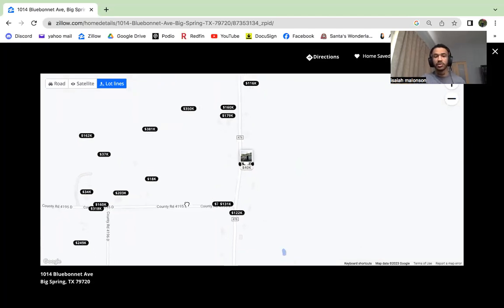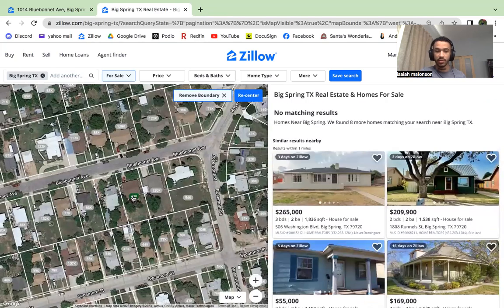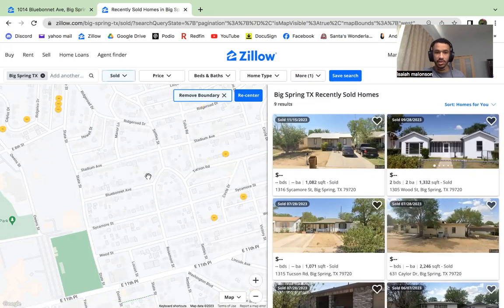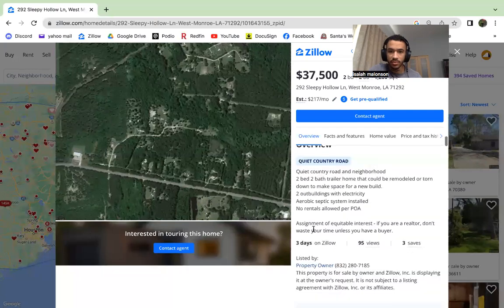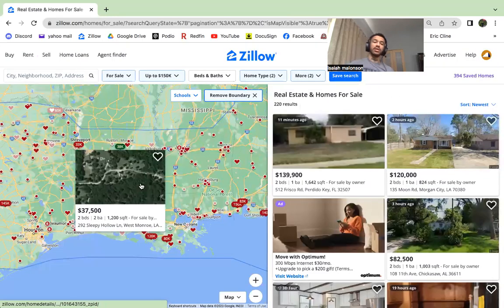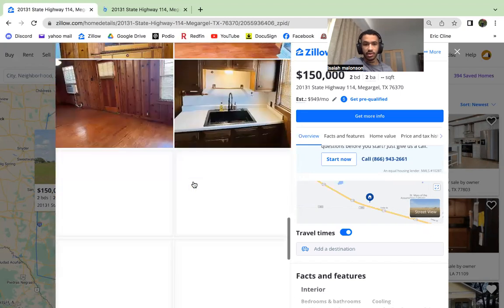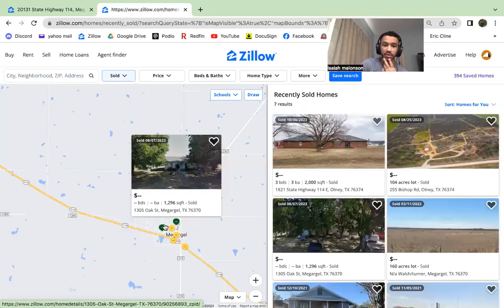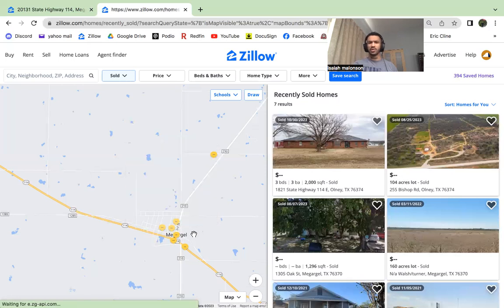What If There Are No Comps? *Wholesale Real Estate*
If you have any questions about wholesaling I’d be happy to answer them in the comment section. I post weekly videos about wholesaling, self improvement, my entrepreneur journey, and just life in general.

💻If you want to join my Discord and close your first wholesale deal in 90 days OR LESS💸 just email me📲 and I'll send you all the details on how to join. 📚

If you want my script for cold calling houses on Zillow just shoot me an email!📄

Comment “done” in the comment section of this video after you’ve emailed me so I know who to look out for and I don’t miss your email.📧